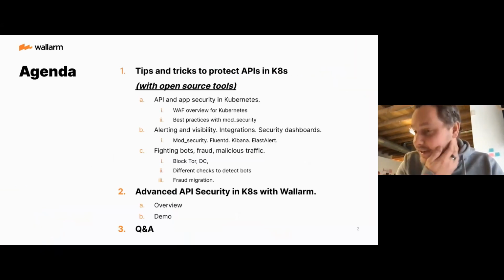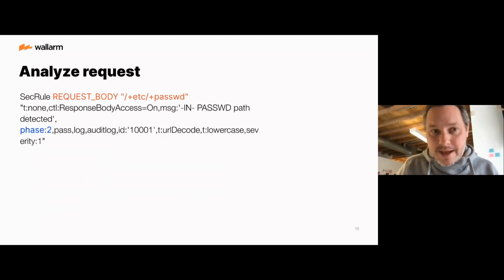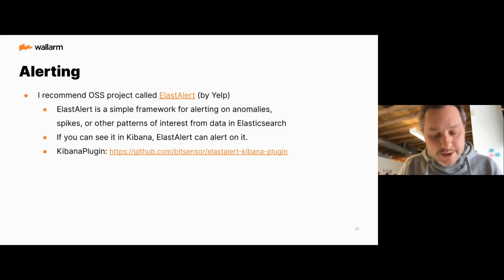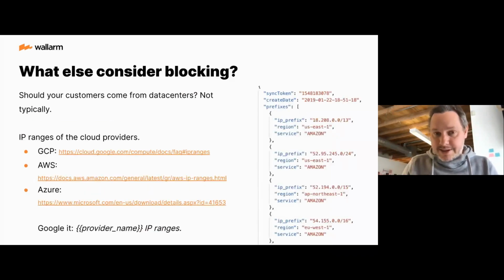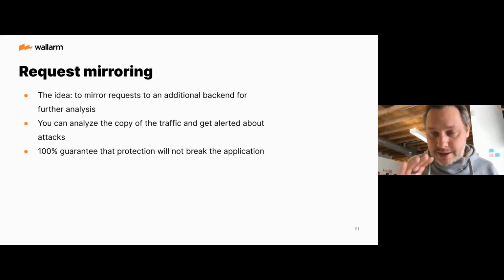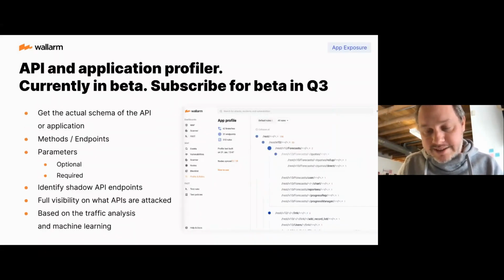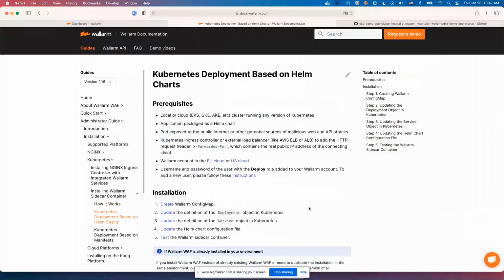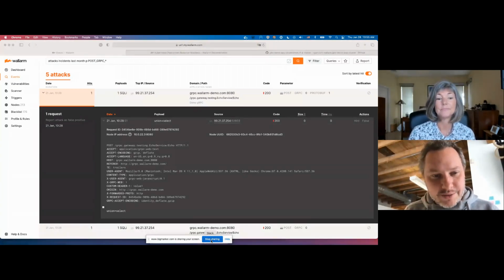Protecting Cloud-Native Apps and APIs in Kubernetes Environments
This practical webinar will cover techniques to build a robust security layer for your apps and APIs with a set of open-source or commercial tools. With the set of modules and tricks, everyone can get security visibility and real-time protection against OWASP Top10 attacks, bots, application abuse, and potential data leakage issues. We will provide practical methods that your Dev, Sec and Ops teams can use.
Topics covered:

Alerting and visibility

Building a security dashboard to gain visibility of malicious traffic
Easy & flexible alerting with NGINX and ElasticSearch
Elegant analysis of web server log files for anomalies
Mirroring traffic for async analysis with third party tools
APIs and microservices security

Mitigating OWASP Top10 threats (SQL injections, XXE, XSS etc.)
Up-to-date WAF options overview
Proper WAF configurations and reducing false-positives
Detecting information data leakage events
Blocking traffic from Tor, data-centers and malicious IP addresses
Protecting from bots and behavioral attacks

Fingerprinting and blocking bots, account take-over attacks and identifying good crawlers (Google bot, etc.)
Catching scrapers with hidden links and honeypot
Protecting APIs and microservices in your Kubernetes environments and microservices in your Kubernetes environments

How and why to add a security layer on top of NGINX Ingress controller in cloud-native environments
Sidecar deployment
Wallarm Product Demo
Gain visibility and 360-degree protection in your multicloud environments